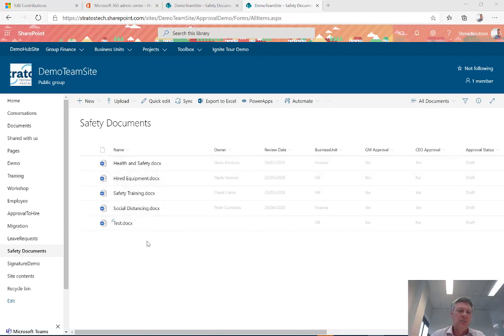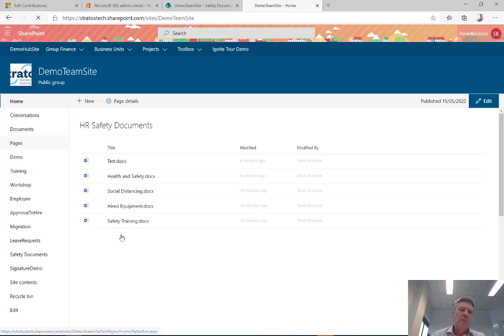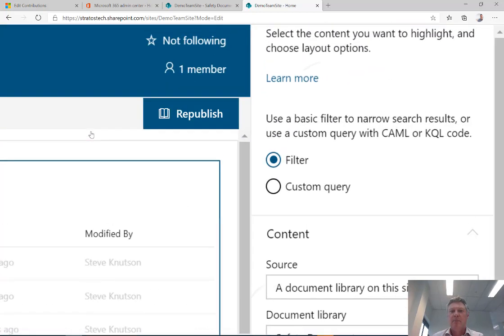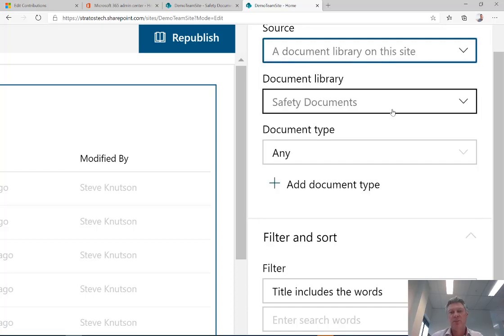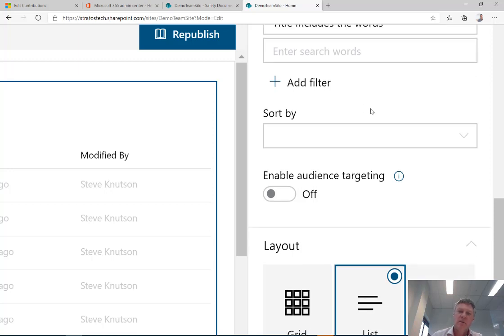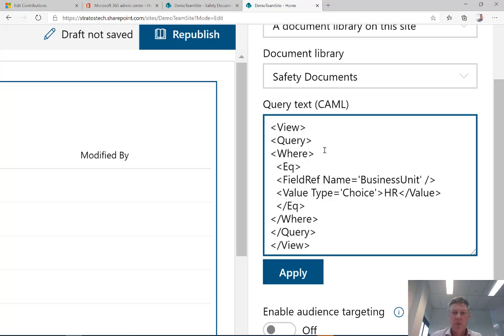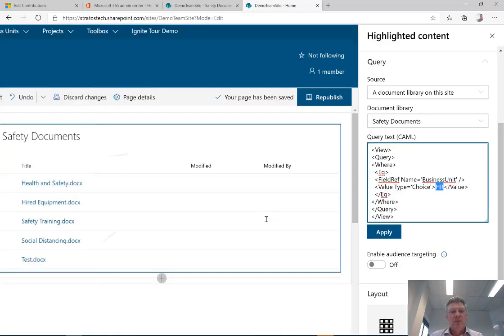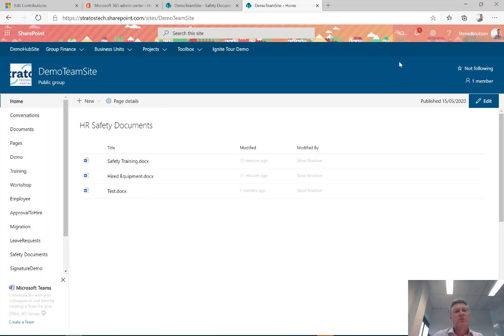SharePoint Highlighted Content Web-Part Custom Filters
Demo video of the SharePoint Online Highlighted Content Web-Part showing how to use CAML queries to filter documents based on a choice column value. This is useful for rolling up a subset of documents from a library and displaying them in a page or even a different SharePoint site.